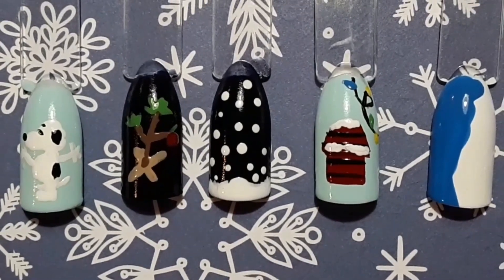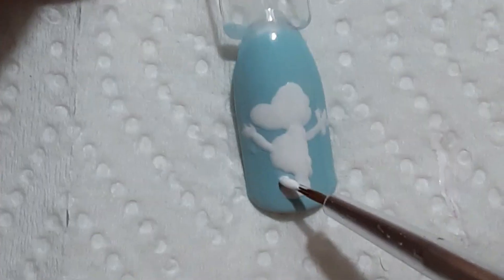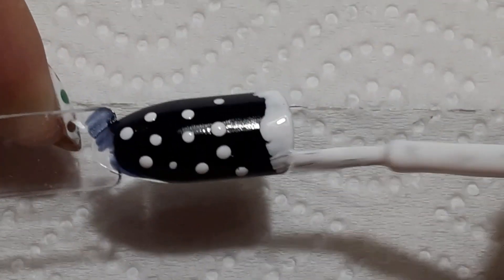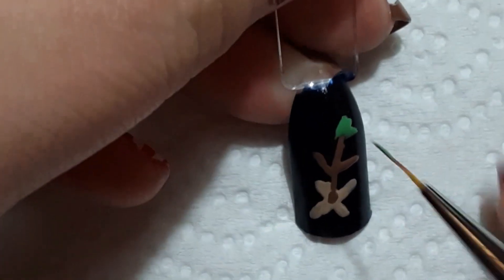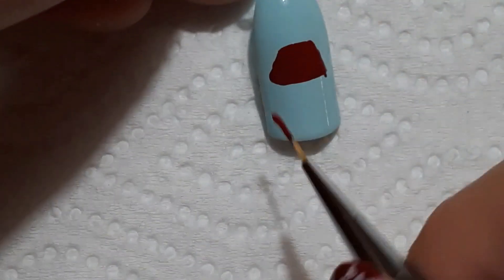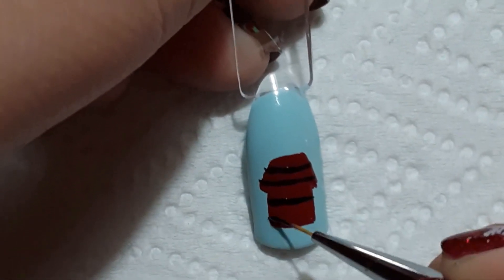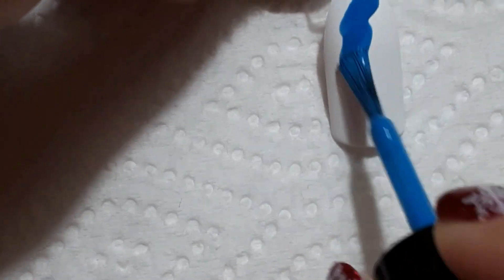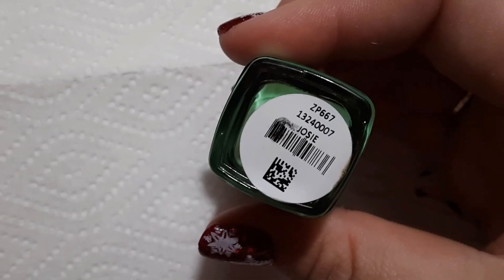Charlie Brown Christmas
OPI Alphine Snow
Essie After school boy blazer
Essie Forever Yummy
Fake nails
Detail brushes
Dotting tools